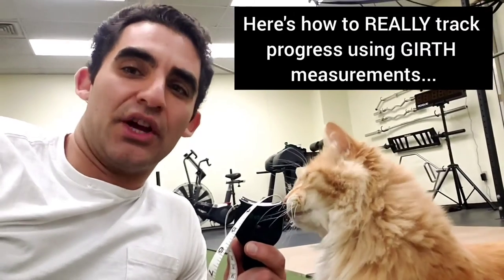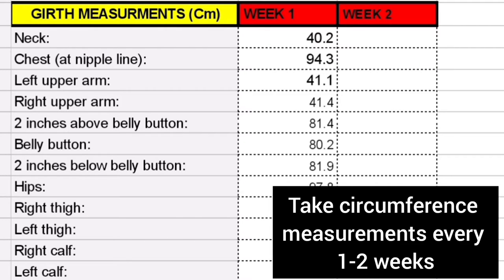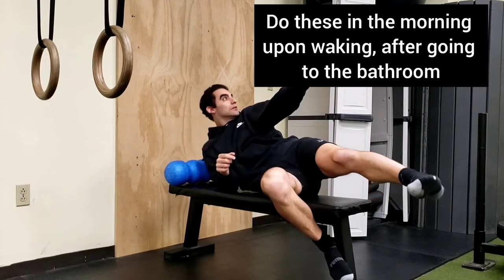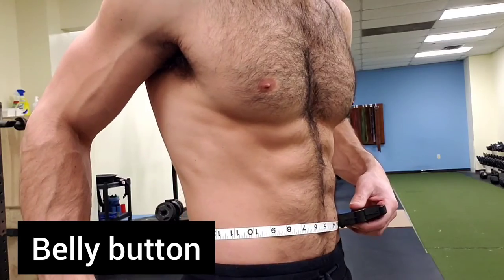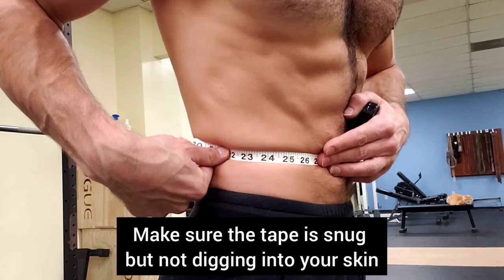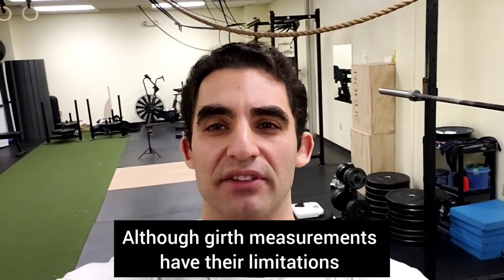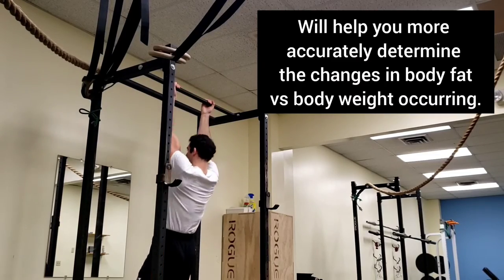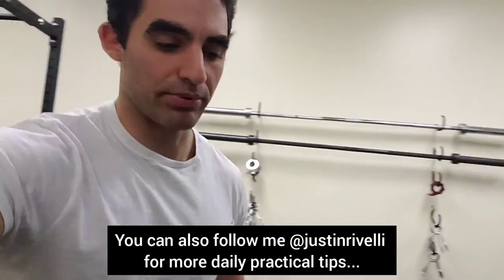How to REALLY track progress when using girth measurements...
Circumference measurements can help you determine the changes in muscle mass and body fat occuring at specific areas in your physique.

💥Here's how to do them:

▪️Take circumference measurements every 1-2 weeks.
▪️Perform these on yourself so you can do them anytime, anyplace, consistently
▪️Do these in the morning upon waking, after going to the bathroom
▪️Measure the following areas at their largest circumference

Neck:
Nipple line of your chest:
Left upper arm:
Right upper arm:
2 inches above belly button:
Belly button:
2 inches below belly button:
Hips:
Right thigh:
Left thigh:
Right calf
Left calf

💥Guidelines:

▪️Tense your muscles for each measurement
▪️Record measurements to the nearest 0.1 cm
▪️Read the measurement while the tape is still on your body
▪️Make sure the tape is snug but not digging into your skin, is lying flat not twisted, and is horizontal not angled
▪️Do these the same way each week
▪️Purchase a self measuring tape like this to make the things easier
▪️There are also measuring tapes that sync data with your smartphone automatically

Although girth measurements have their limitations because of factors like water retention and bloating using them alongside other progress tracking methods like the scale and pictures will help you more accurately determine the changes in body fat vs body weight occurring.

👉Apply for my 1 on 1 body transformation program by saying "2021". You can also follow me @justinrivelli for more daily practical tips…